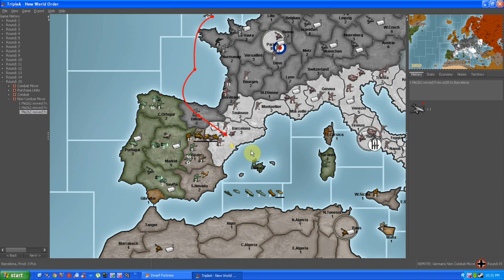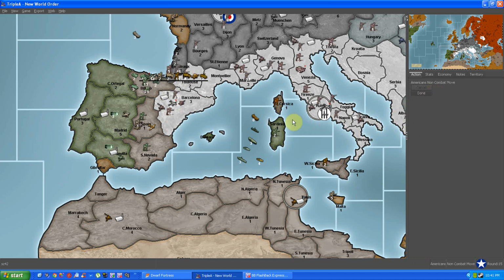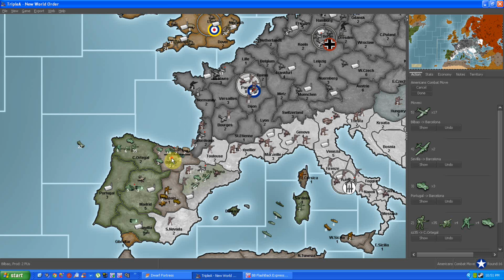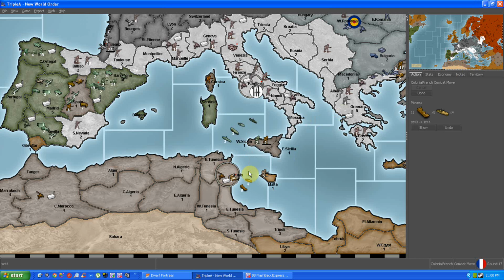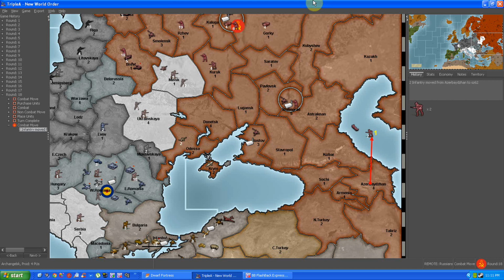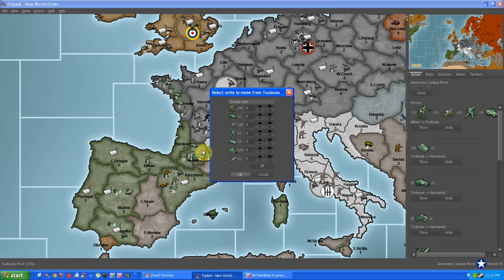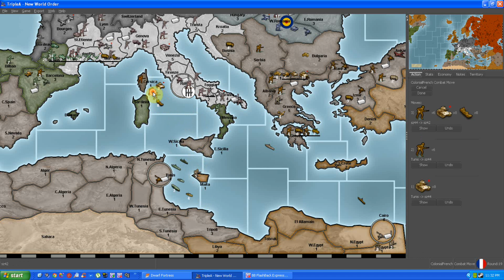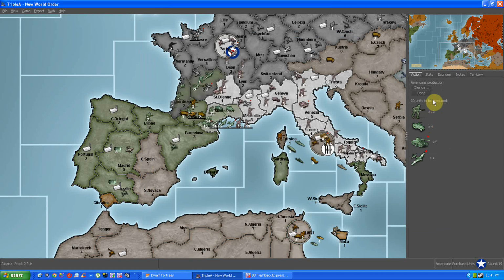Let's Play TripleA - Episode 27 - USA, Col. - French, Finns New World Order - Swarming into Europe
At this point it really is time to begin pushing through the Axis Forces to start liberating Europe. I continue to crush the Axis with my American Forces in Spain, while Col. France finally begins a push through Northern Turkey to take on Romania and the other Axis Forces around there. I also manage to initially capture Rome from Italy with a small contingent of Col. France troops built in Tunisia as well.